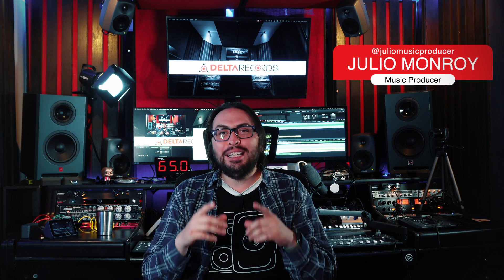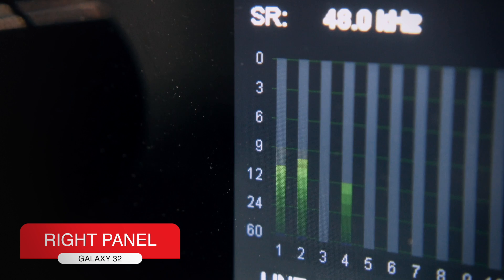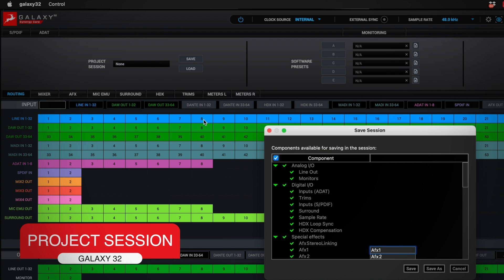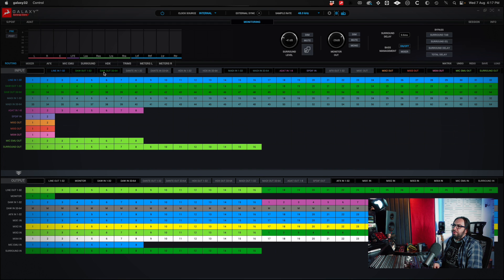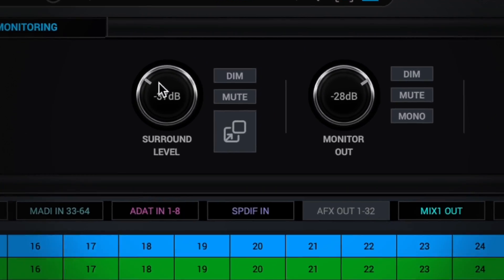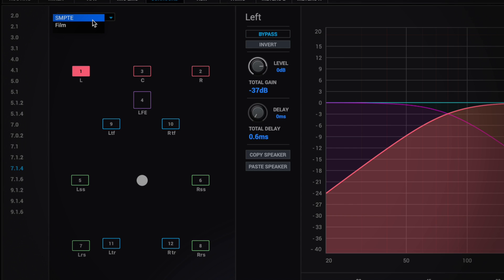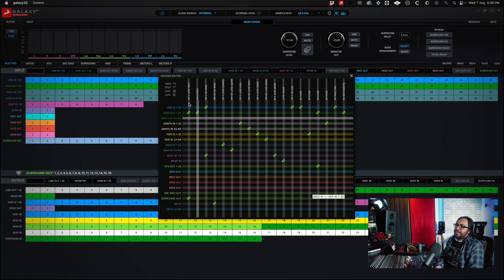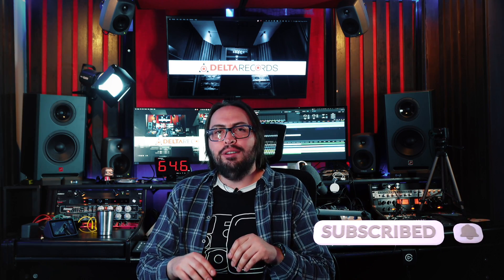Galaxy 32 by Antelope Audio: Everything You Need to Know - Julio Monroy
Present to you the Galaxy 32 from Antelope Audio. In this video, I'll show you everything you need to know about this incredible interface. It features analog inputs and outputs, as well as DANTE, MADI, ADAT, and SPDIF connectivity. The highlight is its compatibility with immersive systems, taking your audio production to the next level.

0:00 Intro
0:12 Features
0:26 Inputs and Outputs
1:09 Control Panel
2:22 Clock
2:47 Sample Rate
2:58 S/PDIF
3:10 ADAT
3:30 Project Session
4:00 Speaker Monitoring
4:37 Volume Level
4:54 Surround Options
5:07 Routing
7:21 Mixer
7:31 AFX
8:23 Microphone Emulation
8:35 Surround
10:05 HDX
10:14 Trims
10:30 Meters
10:45 Matrix
11:19 Undo, Redo
11:30 MRC
11:53 Conclusions